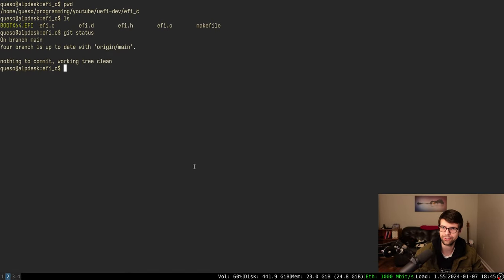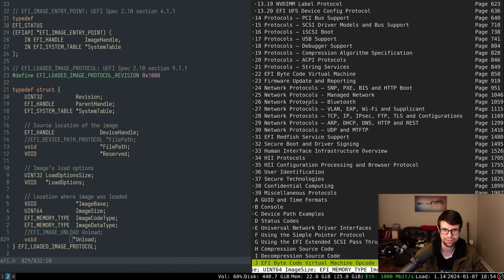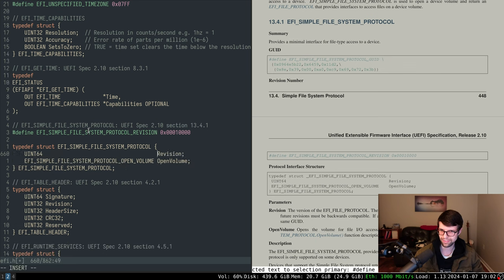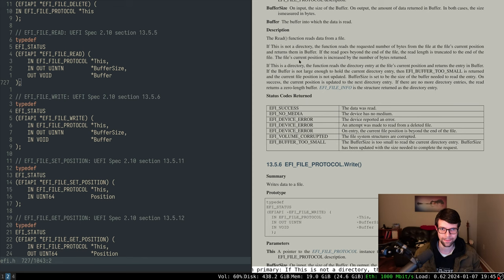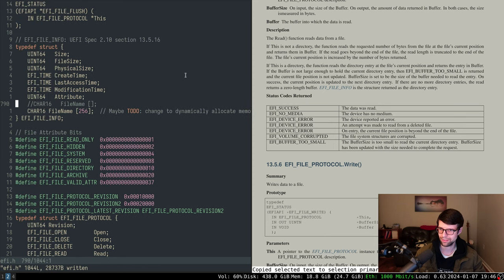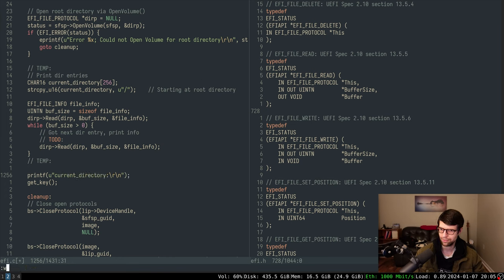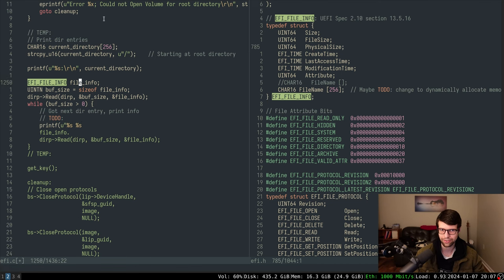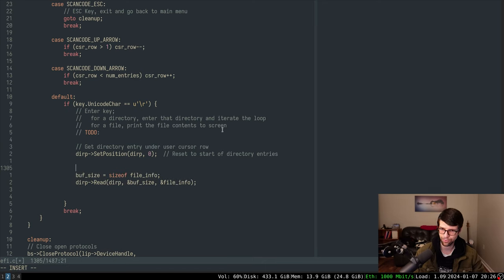Reading Files in the EFI System Partition | UEFI Dev (in C)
Adding and using file protocols to read the EFI System Partition from within a booted EFI application.

Notes:
- An EFI "image" might only be the application itself, the metadata is only for and about the booted file/application. So I misspoke on that.

Repo state at the start of this video:
cd uefi-dev
git checkout 16e96d5fac523052c4918b47fa0bbbcaeff32fce

Repo state at the end of this video:
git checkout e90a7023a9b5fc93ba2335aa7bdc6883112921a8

Next video:
- Probably Block IO and maybe Disk IO protocols to see what block devices are available and to read files from a basic data partition.

Outline:
0:00:00 Intro, get loaded image protocol from spec
0:11:00 Add menu option to read ESP files, add file protocols from spec
0:33:33 Get root directory pointer
0:38:36 Add cleanup label, read root directory entries
0:51:24 Add input to navigate directories, add strncmp/strrchr/strcat functions
1:27:34 Add fixes for going up a directory
1:30:43 Allocate buffer for file
1:37:45 Read file into buffer
1:44:44 Print file contents
1:50:32 Potential things coming up & outro